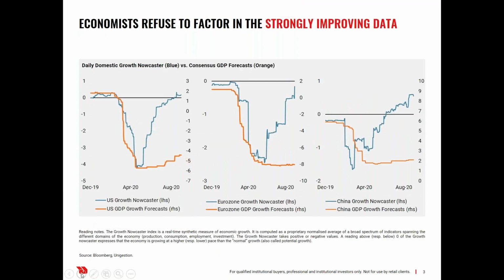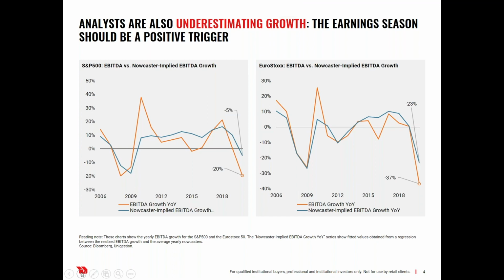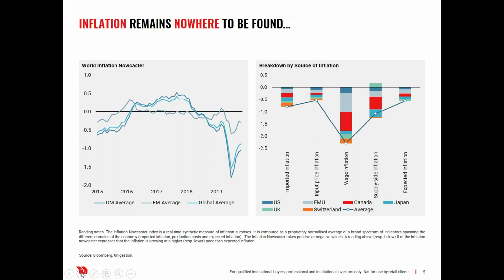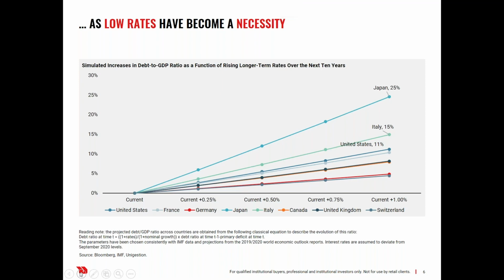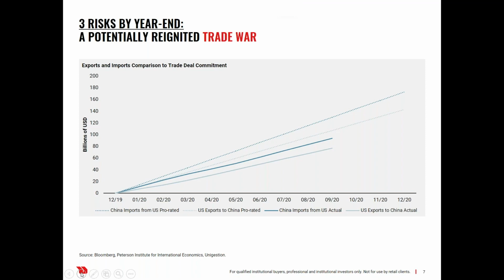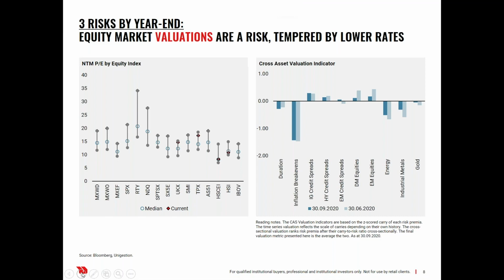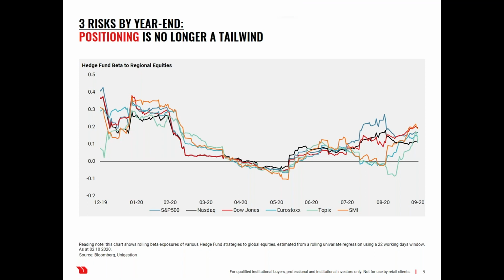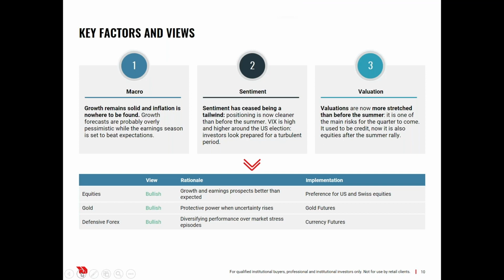MiViews LIVE - 'A Noisy Quarter, But Fundamentals Remain Solid'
After a brief stumble in September, the rally in equities has resumed in recent weeks. But, after such a strong recovery since the March lows, the time has come to question the durability of this momentum as we approach year-end. Growth is solid for now, more stimulus is expected and low rates appear to be here to stay: all seems set for the rally to continue. However, we still see sources of unrest ahead: geopolitics, the pandemic and the high level of growth asset valuations. We therefore see risks to our positive scenario for growth assets.

Watch our webinar where we outline the reasons for our optimism and why we expect a growth re-rating, and assess the potential risks in Q4.